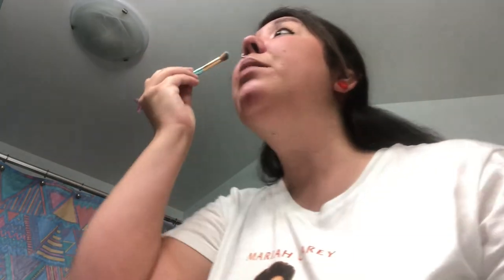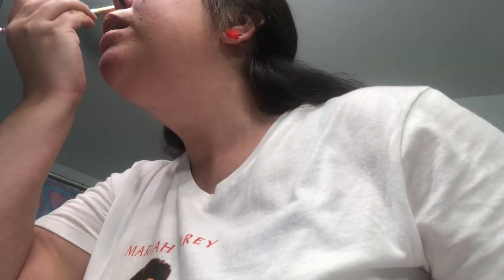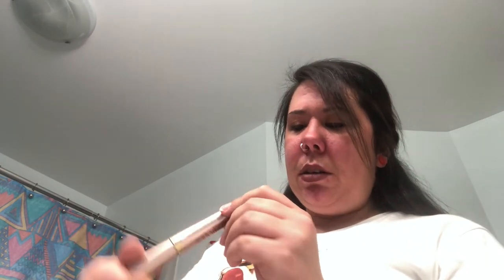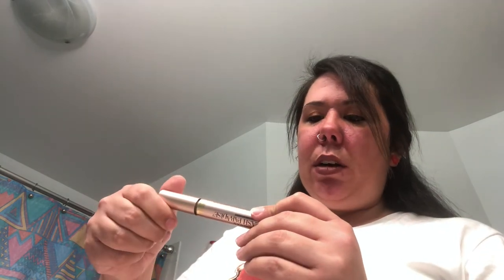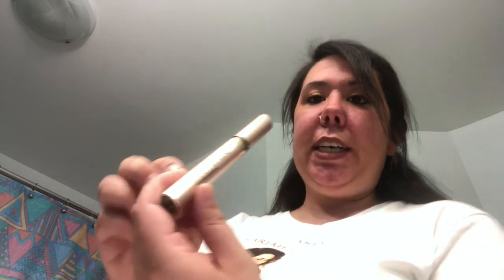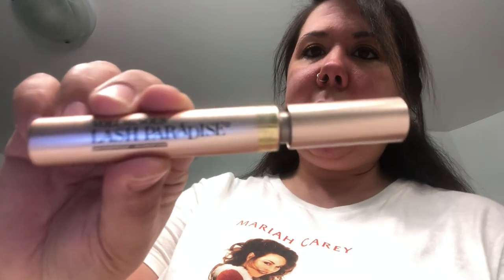BATSHTKZ -- CHRISTMAS EVE 2020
Just a daily vlog I like to keep for myself and my followers. T H I C C GIRLS ARE A BOY'S BEST FRIEND!